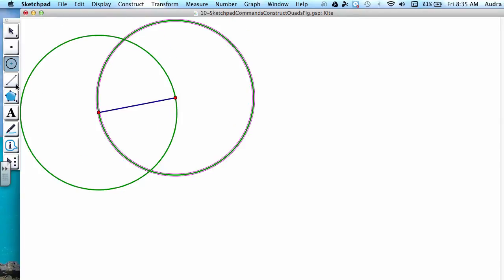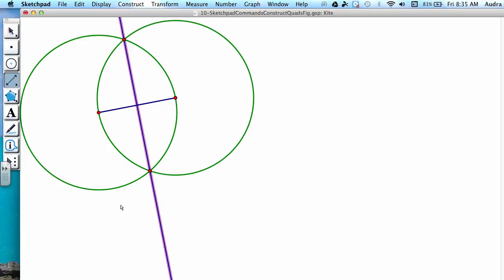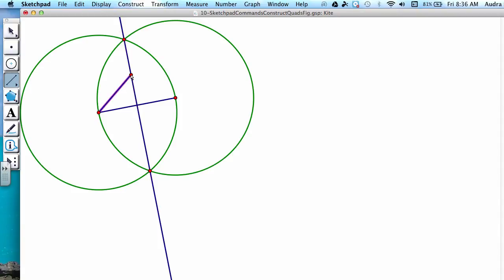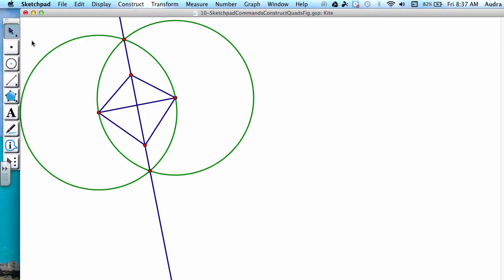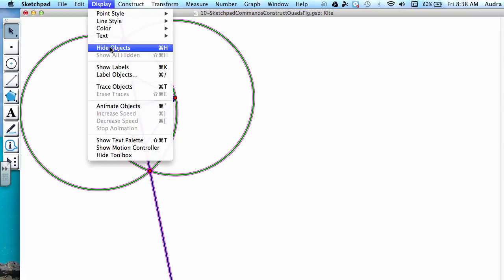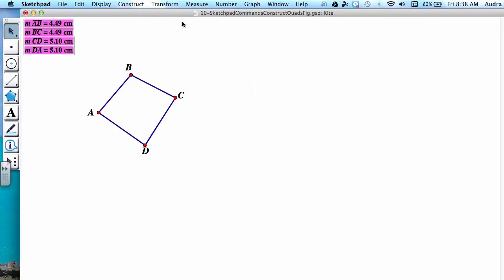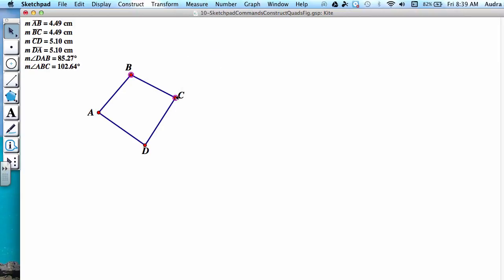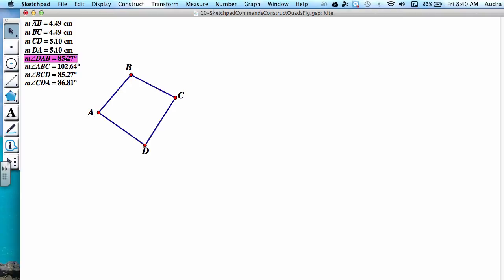Constructing Kite Geometers Sketchpad Compass Straightedge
To download the presentation and other materials that go with this unit go